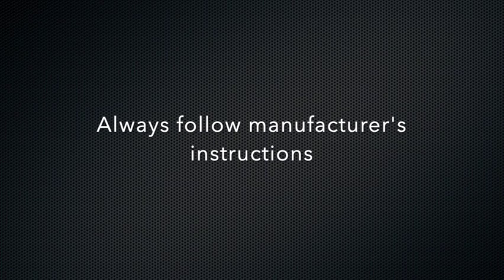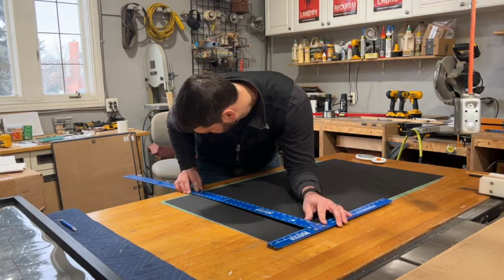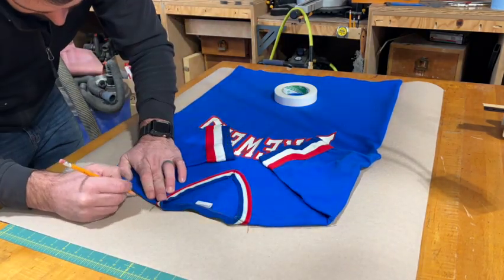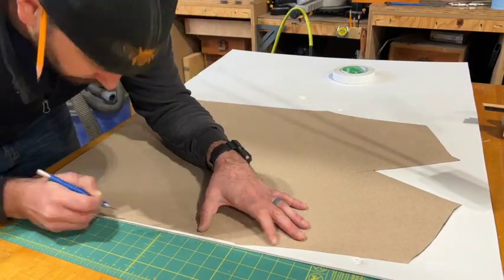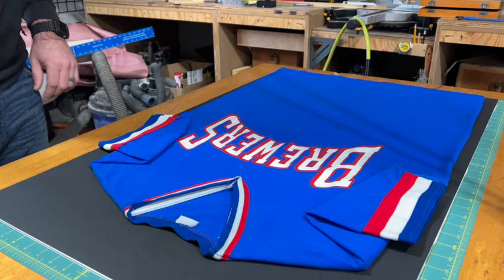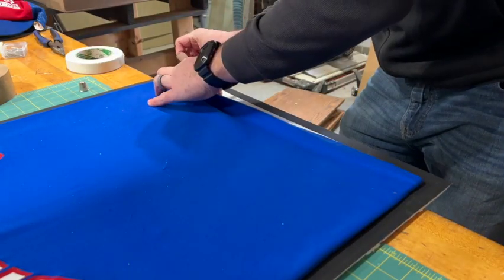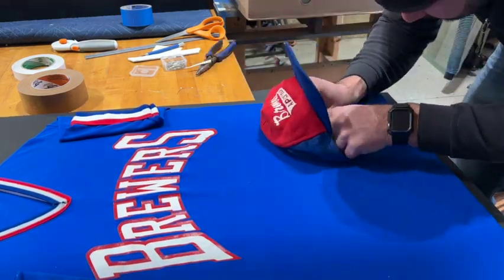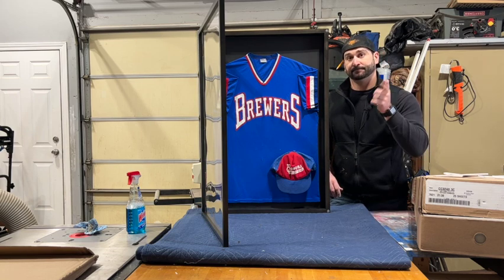How To Frame A Jersey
When framing a jersey you can easily just get a hanger and add it to your shadow box, but if you want a really professional look just follow these simple steps.  This will take your jersey framing to the next level and make everyone think that you took it somewhere to get professionally done! As an Amazon Associate I earn from qualifying purchases, so if you're thinking of buying one for yourself please use the link below and you'll help me out with no added cost to you!

Flipside Products 32402 Acid Free Foam Board

Crescent Colored Mat Board

OLFA 24" x 36" Double-Sided, Self-Healing Rotary Mat

Fiskars Crafts Rotary Cutter

Fiskars Heavy Duty Die Cast Craft Knife

Fiskars Original Orange Handled Scissors

Ultra Thin Double Sided Adhesive Tape

Shurtape FP-96 General Purpose Kraft Packaging Tape

3M Scotch 924 ATG Tape

Dritz Dressmaker Pins: Size 20

Heavy Duty D-Ring Picture Hangers

Super Softstrand, Vinyl-Coated Stranded Stainless Steel Picture Wrapping Wire